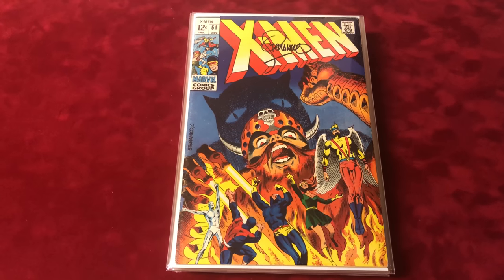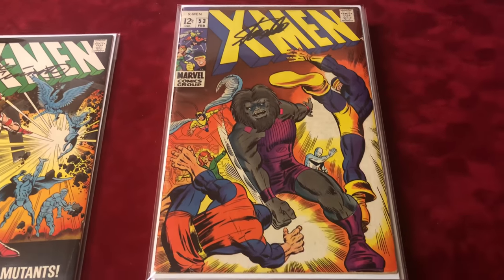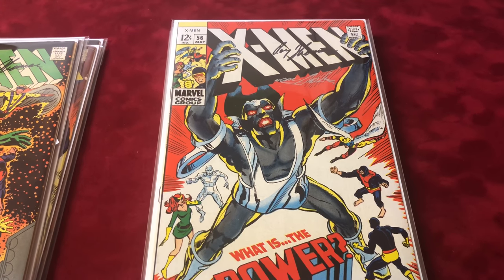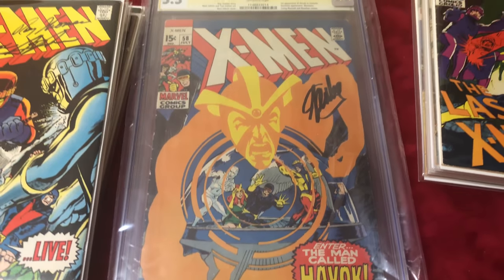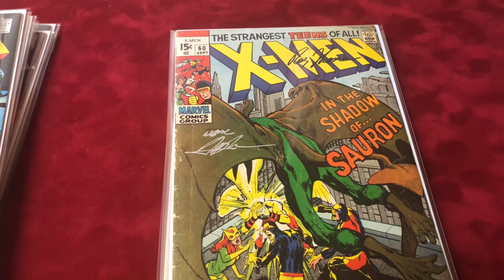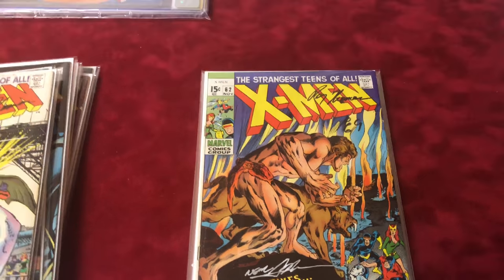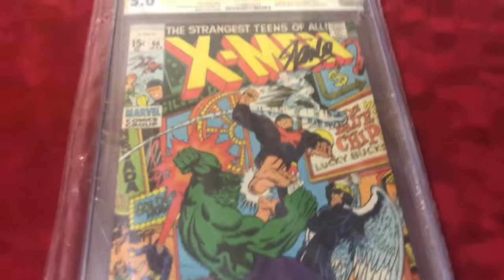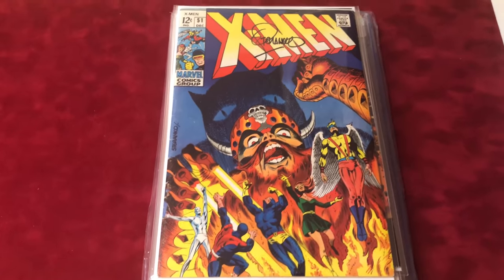X-MEN Grail Key Comics Part 6 "#51 - #66 Signed" Marvel Comics MCU Uncanny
Are channel key searches.  Comic books, comic book collecting, new comics, comic book speculation, comic book spoilers, comic book news, comic book previews, how to grade comics, grading comics, cgc, cbcs, grading services, pgx, pressing, restoration, comic book hauls, comic book pick ups, marvel comics, dc comics, image comics, dark horse comics, boom studios, image comics, first appearances, disney, deadpool, thanos, amazing spider-man, wolverine, hulk, x-men, batman, superman, wonder woman, art, original art, movies, movie previews, how to, top 10, spoilers, new releases, what's hot, rumors, trends, twitter, Instagram, ps4, xbox one, new games, toys, statues, sideshow collectible, kotobukiya, marvel legends, bowen, dc collectibles, 1/4 scale, full bust, 1:1, 1/6 scale, 1/3 scale, full scale, anime, comic news, venom, fantastic four, avengers, infinity war, loki, captain america, iron man, black widow, bruce banner, the flash, cyborg, rick and morty, batgirl, supergirl, batwoman, hilarious, funny, bloopers, tech, computers, iphone, media, samsung, and if you read all this I love you!